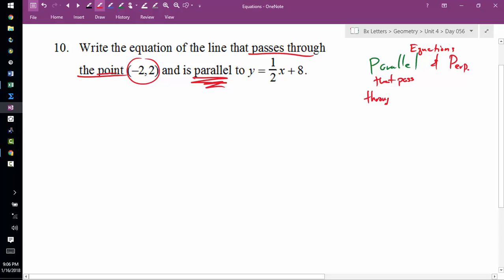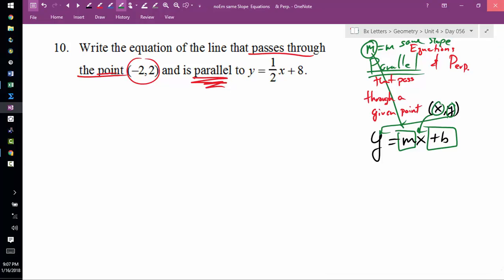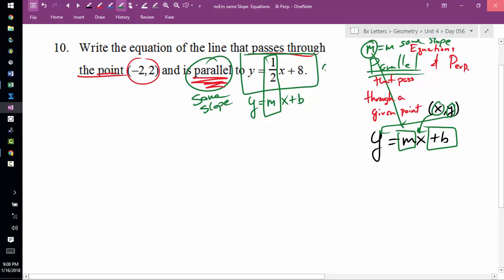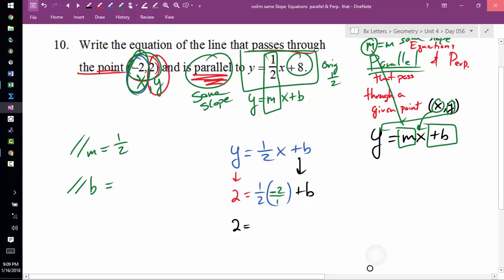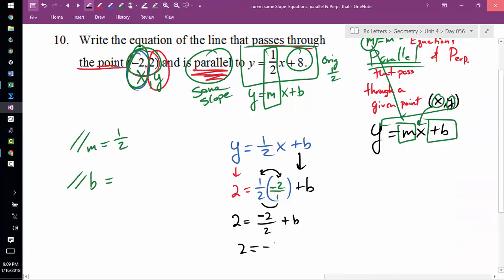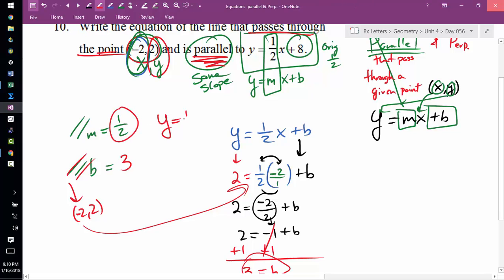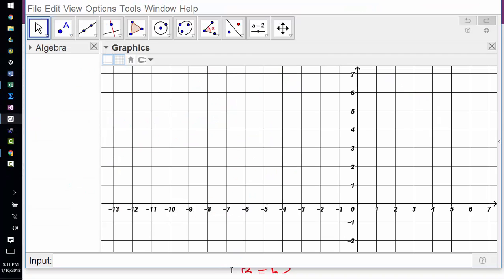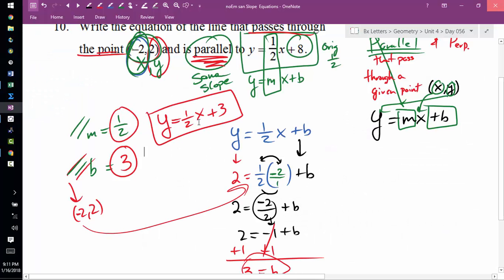#10 - Ellias Academy - Day 056 (DRA Review 1 of 3)